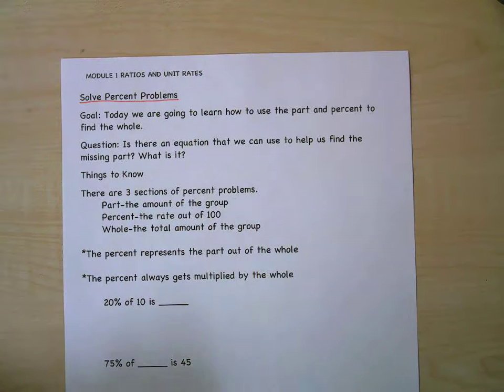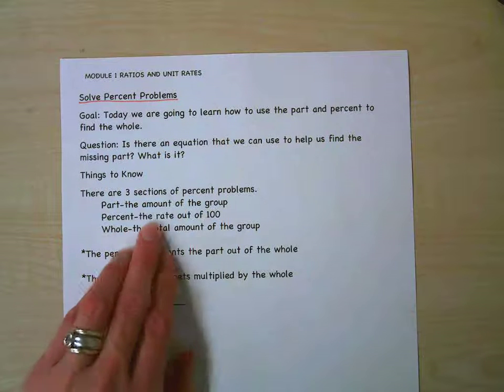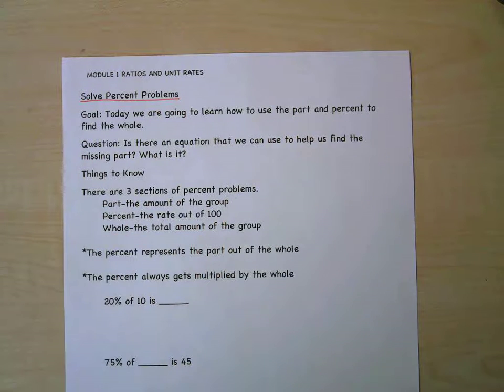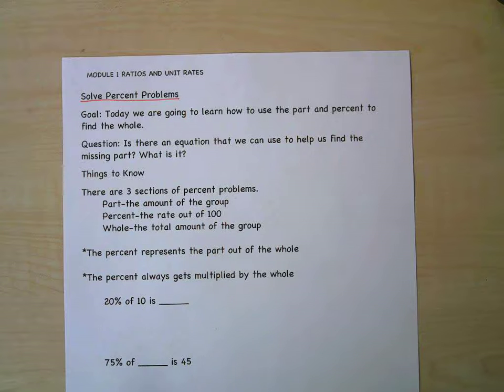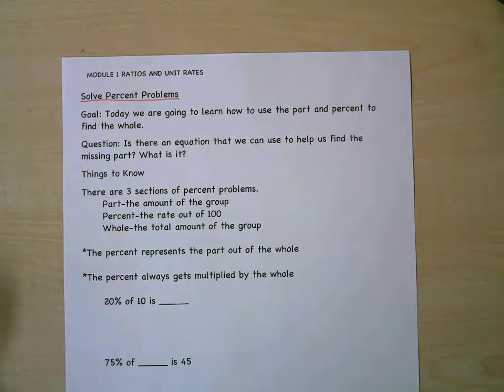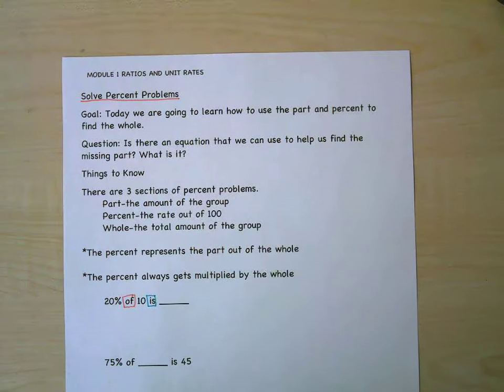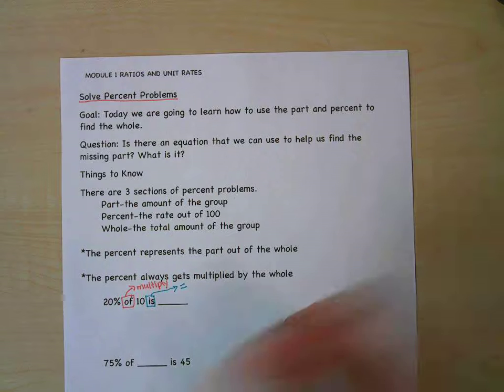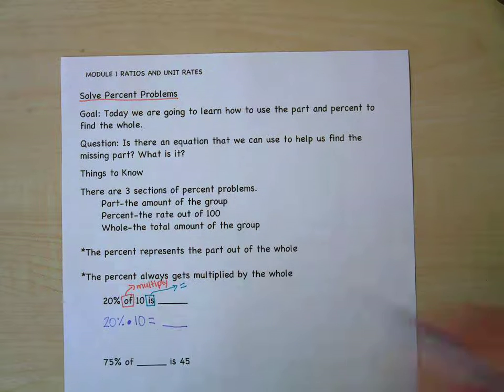Acc Math 6:7 Module 1 Lesson 19